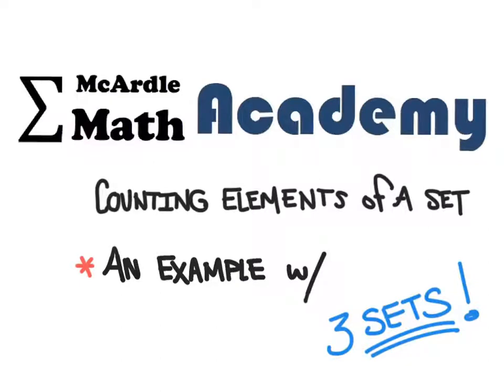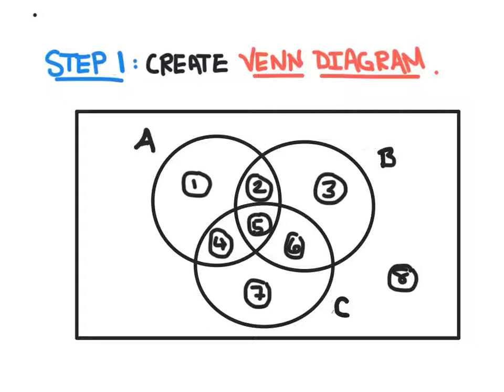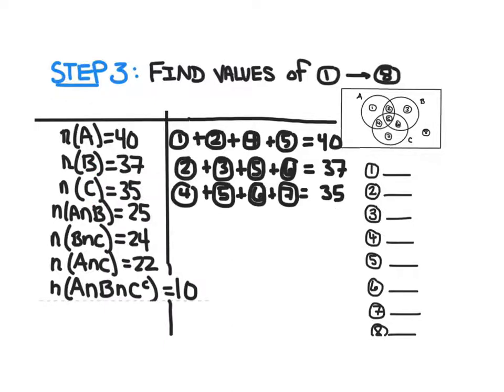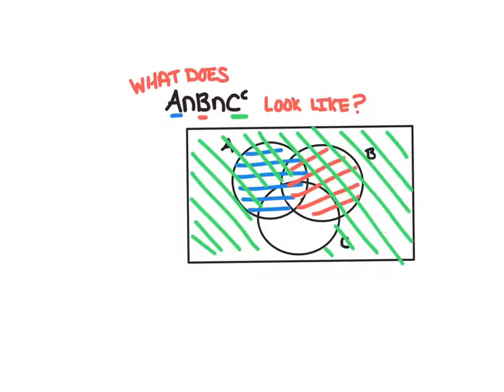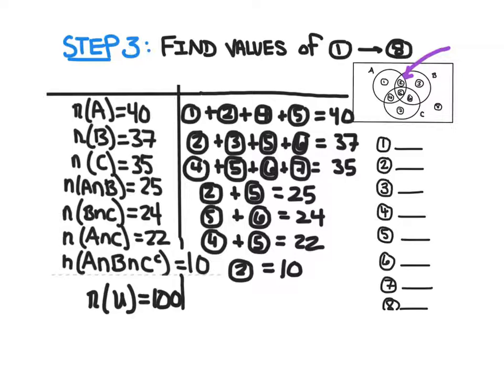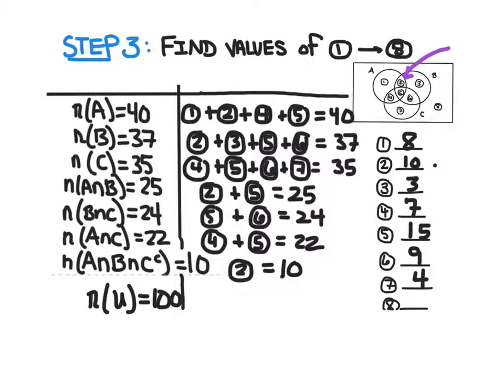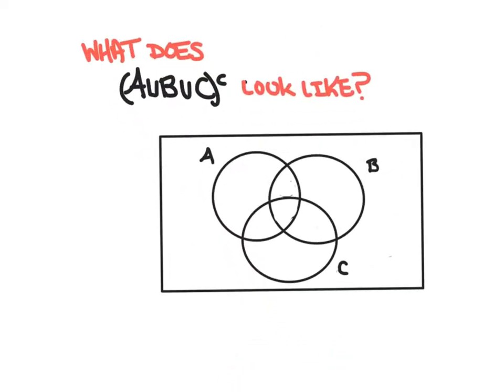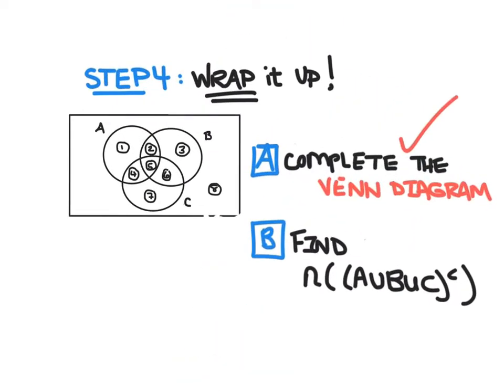Counting Elements of a Set [3 Sets]